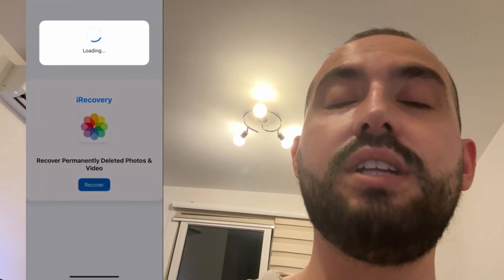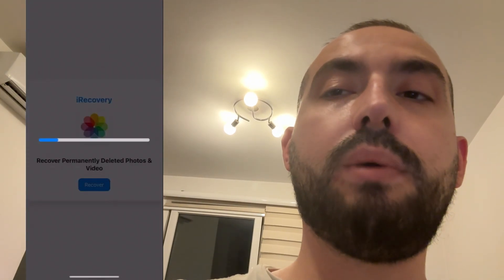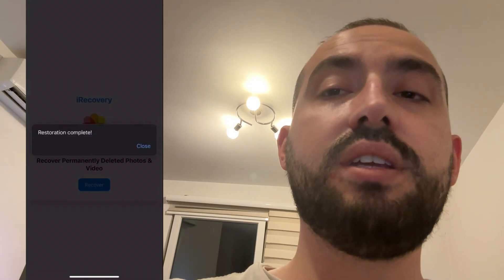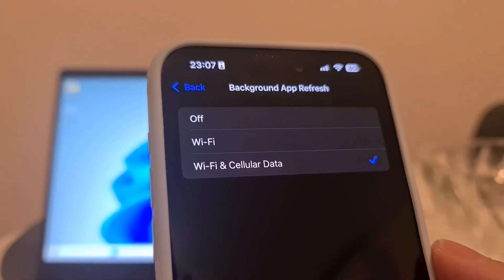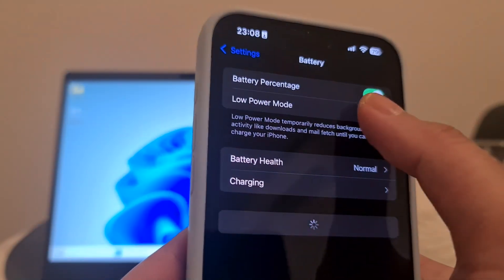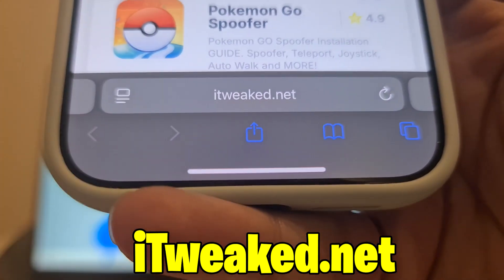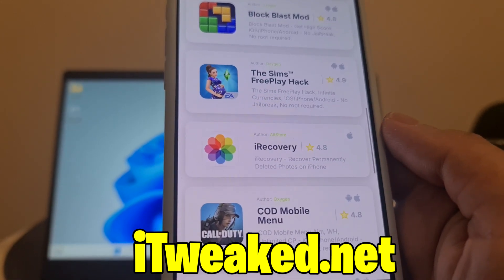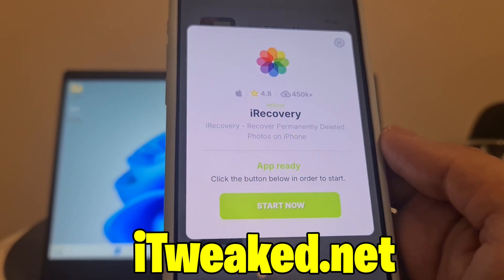How to Recover Deleted Photos From iPhone iOS - Recover Permanently Deleted Photos on iPhone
Hi guys, here is how to recover deleted photos from iphone and how to recover permanently deleted photos on iphone. Many of you asked me how to recover deleted photos on iphone so I made this review.